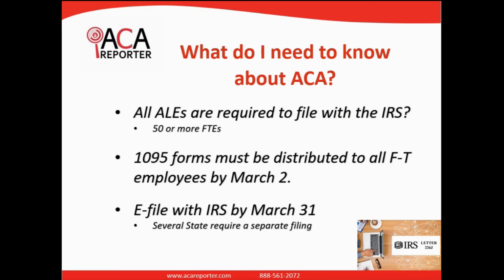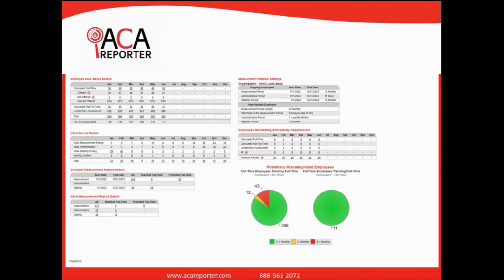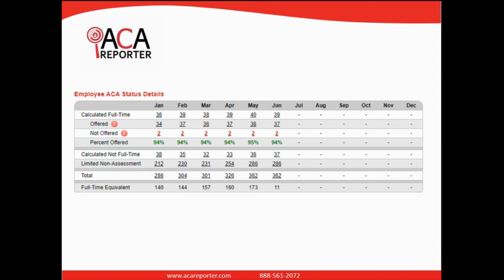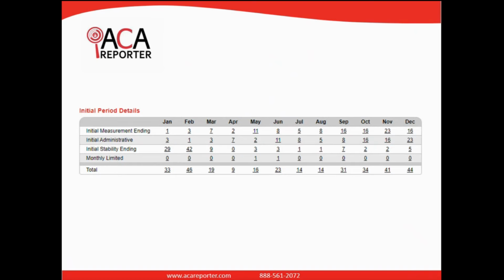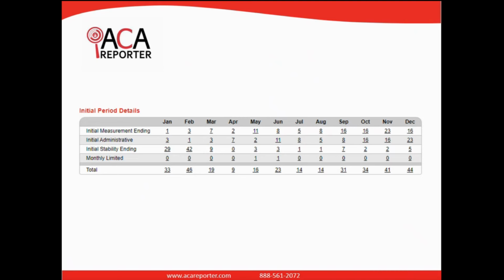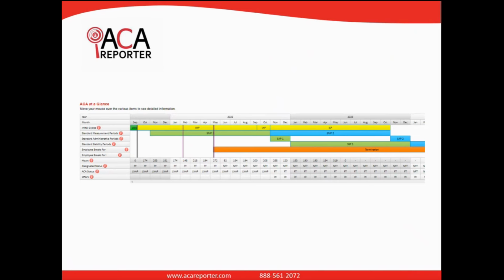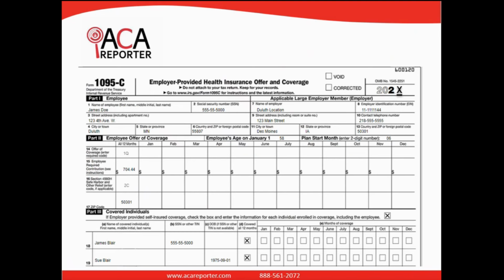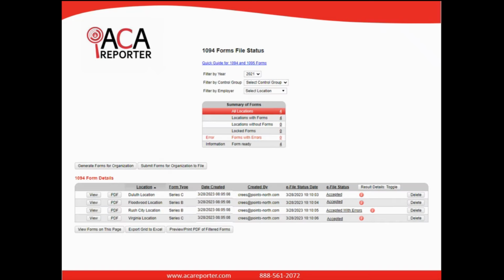ACA Overview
Get an overview of the ACA Reporter, an ACA reporting service and compliance solution powered by Points North. Learn about our product and how it can simplify your ACA compliance process through an intuitive and integrated platform, as well as personalized support from our ACA specialists.

Craig covers Affordable Care Act (ACA) basics, such as what is an Applicable Large Employer (ALE), ACA filing deadlines, and 1095 distribution deadlines.